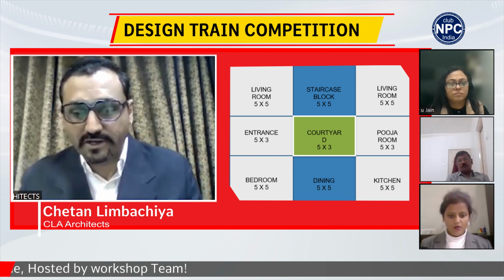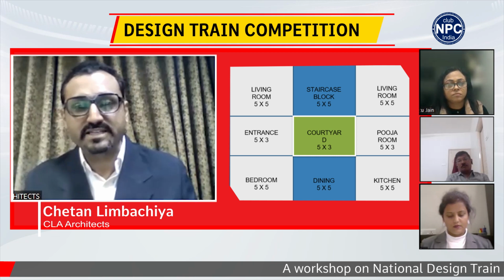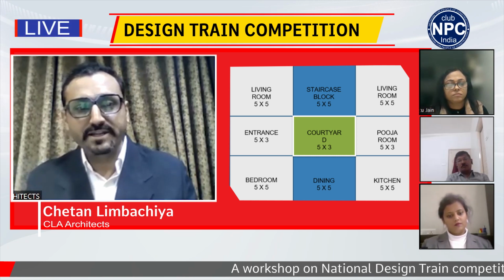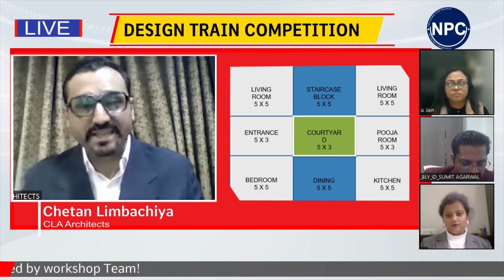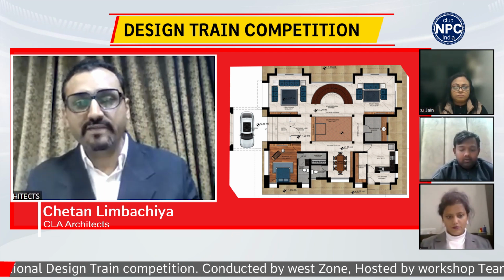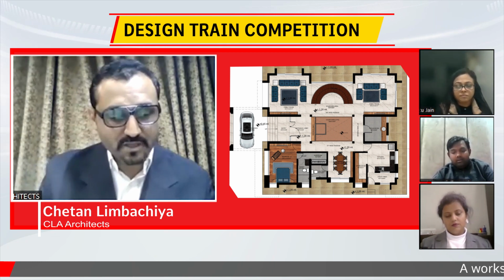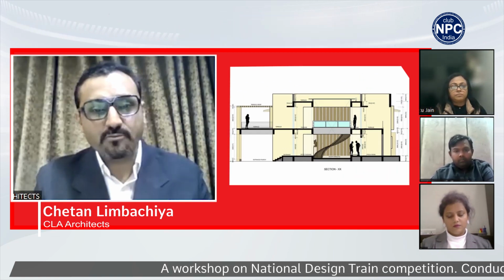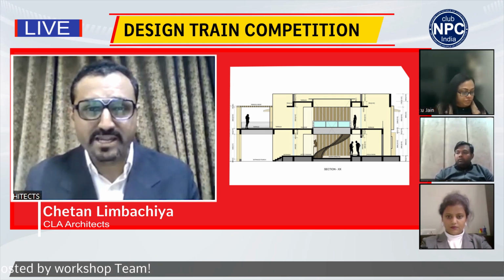how to create a relaxing villa close to nature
Club NPC Presents
'DESIGN TRAIN COMPETITION'
MAKING VILLA CLOSE TO NATURE  With MR. Chetan Limbachiya

Credits :
Presenter - Chetan Limbachiya
Conducted By  - WEST ZONE
HOSTED  BY  ; WORKSHOP TEAM